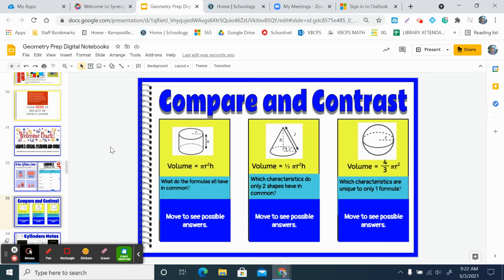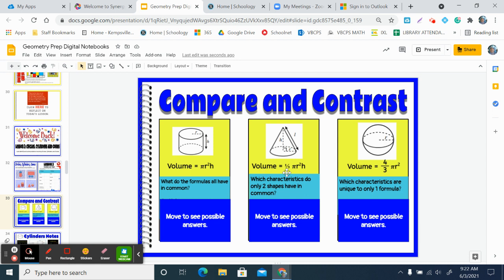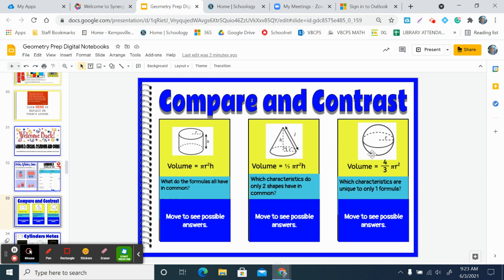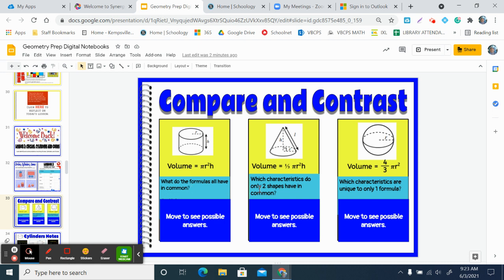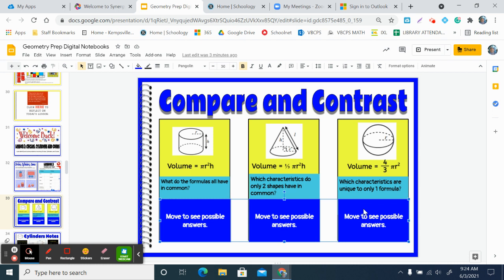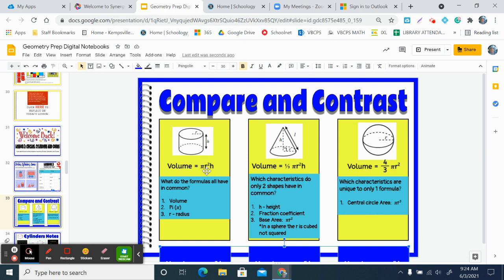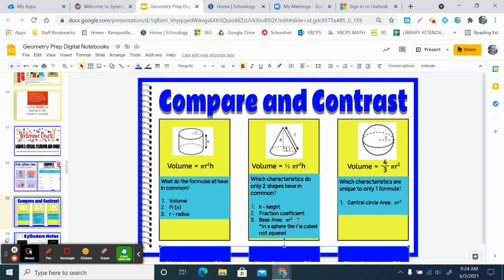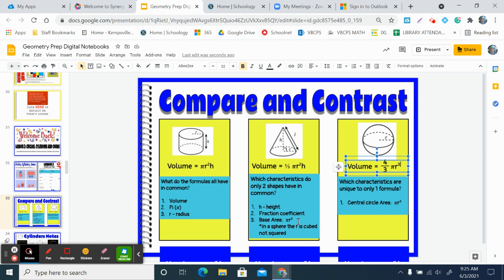Compare and Contrast Formulas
Cylinders, Cones, Spheres